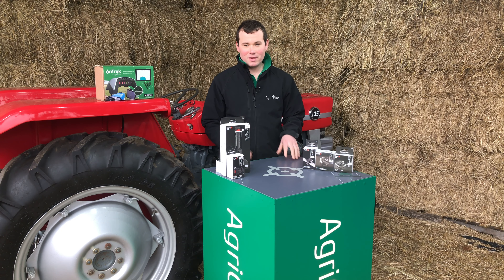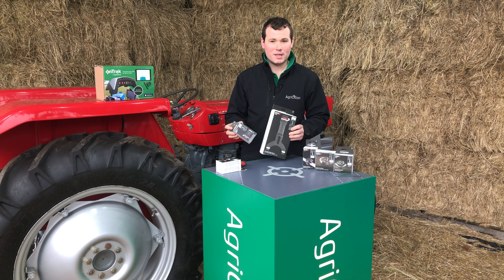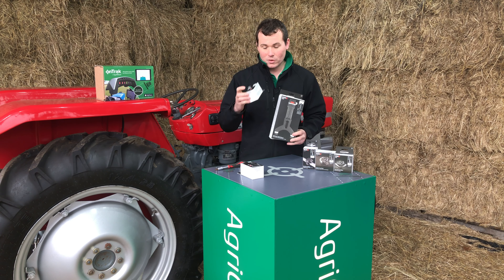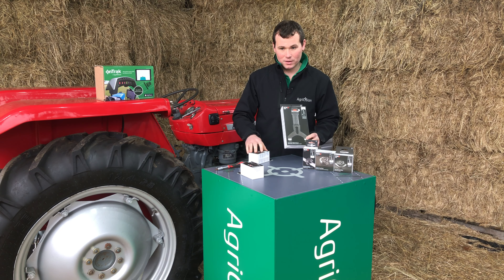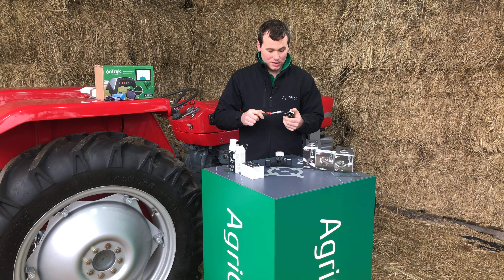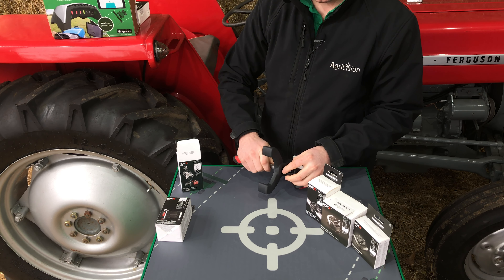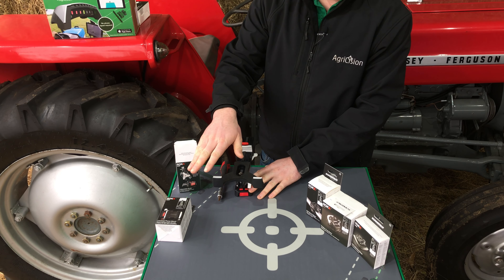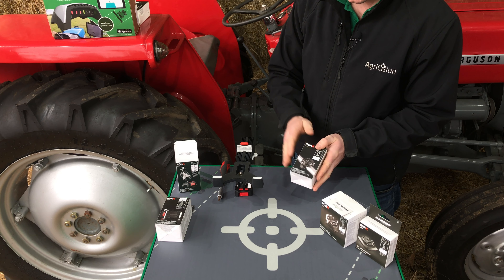Episode 2 Scanstrut Rokk Mini Mounting your devices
We take a brief look at the mounting options we have for mounting your phone or tablet on or in the Agricultural Machine